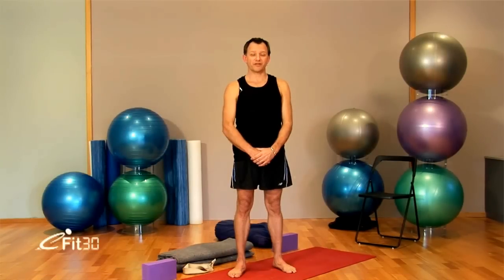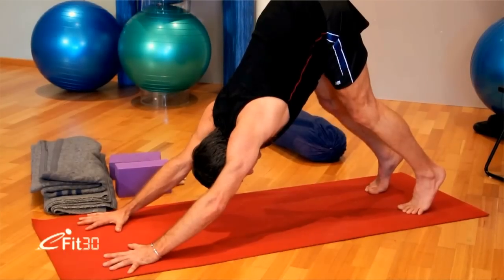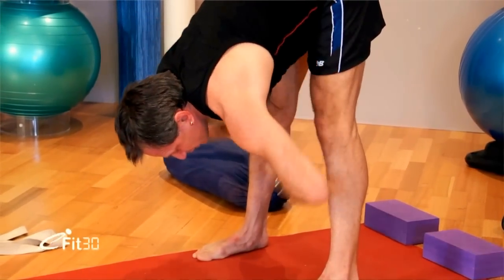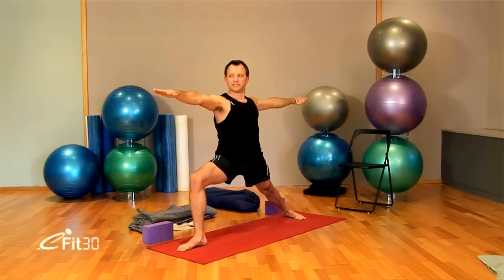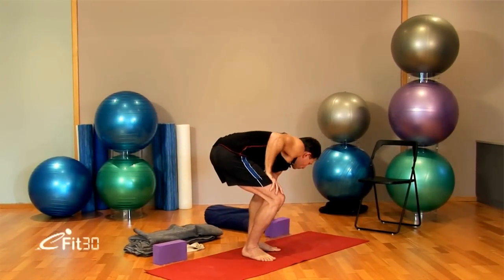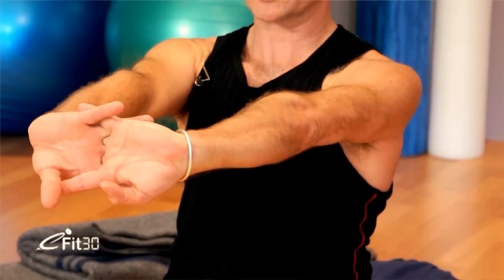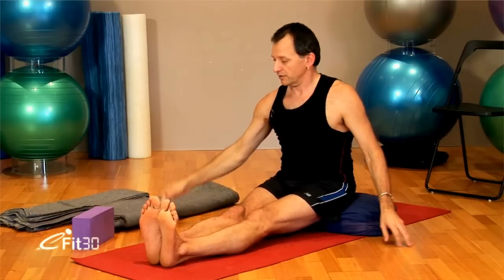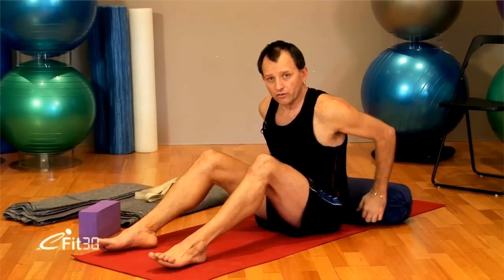Iyengar Yoga 30 minute workout.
HD version of Iyengar Yoga with David McLaughlan from Just Yoga.
David takes you through a great 30 minute routine that you can do at home with minimal equipment.

Iyengar Yoga, created by B. K. S. Iyengar, is a form of Hatha Yoga known for its use of props, such as belts, blocks, and blankets, as aids in performing asanas (postures). The props enable students to perform the asanas correctly, minimising the risk of injury or strain, and making the postures accessible to both young and old. The development of strength, mobility and stability are emphasized through the asanas.

Kilo-calories burned: 135

Assuming
Gender:     Female
Weight:  65kg (143lbs)
Age:          25years
Length      :30minutes